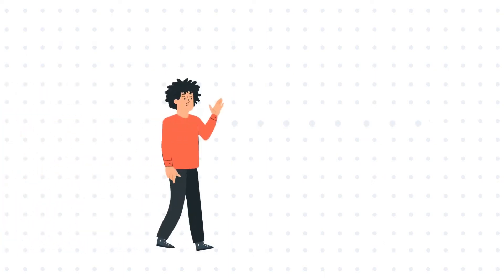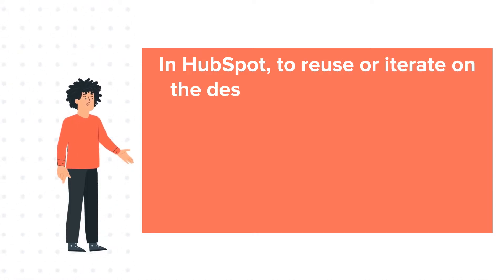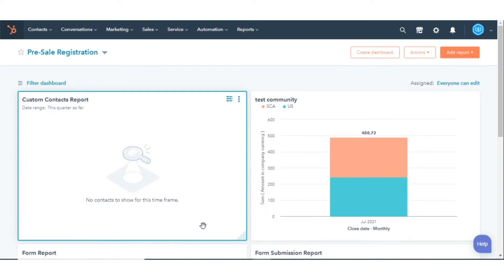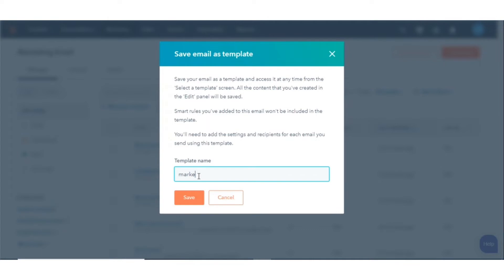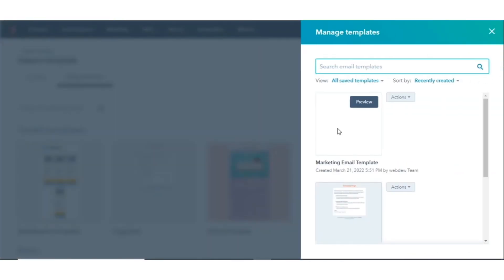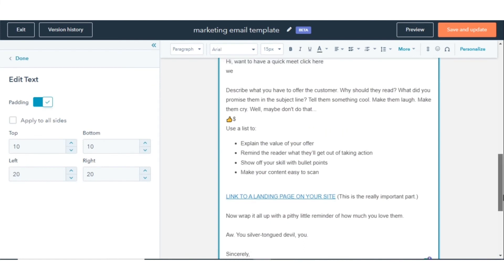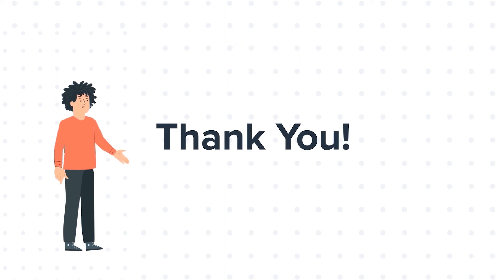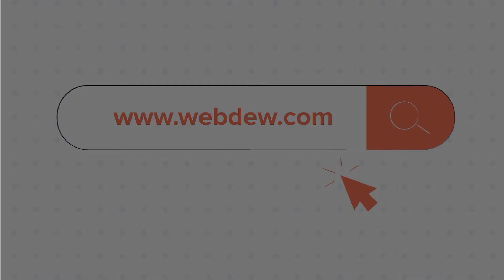How to manage and edit saved marketing email templates in HubSpot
In this HubSpot tutorial, we will walk you through how- to manage and edit saved marketing email templates in HubSpot.

Steps to follow:

1. In your HubSpot account, navigate to the marketing section in the dropdown menu click Email.

2. Hover over to one of your existing emails and click on the actions button in the dropdown menu. Click save email as a template.

3. Enter the name of the email template and click save

4. Click on the link redirecting you to your saved template dashboard.

5. In the right corner, you can see the manage saved template option. Click on it.

6. In the right sidebar, a new tab will open where you can preview your saved templates.

7. Click on the Actions button, and in the dropdown menu, click Edit.

8. You can edit and save your template according to your preference. After editing, click save and update

This is how you can manage and edit saved marketing email templates in HubSpot